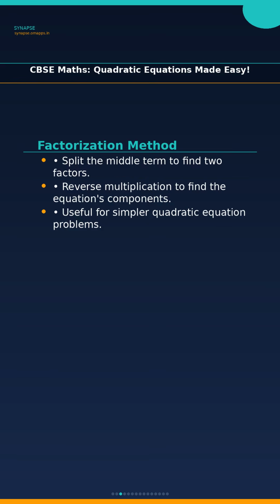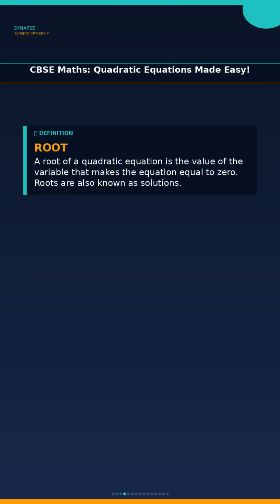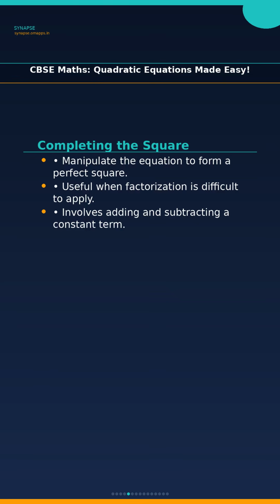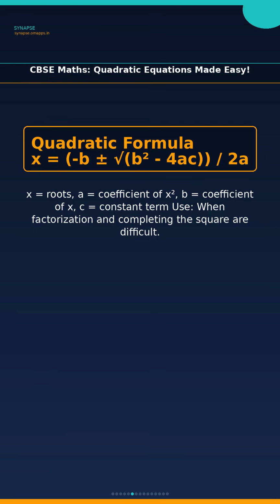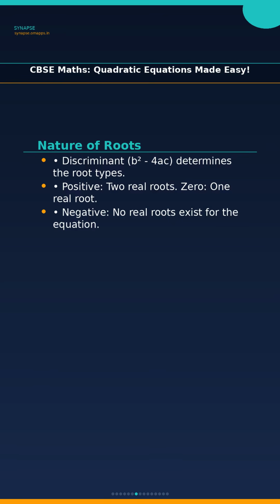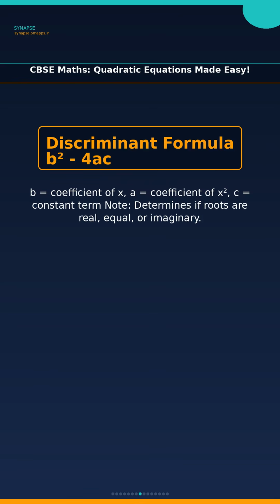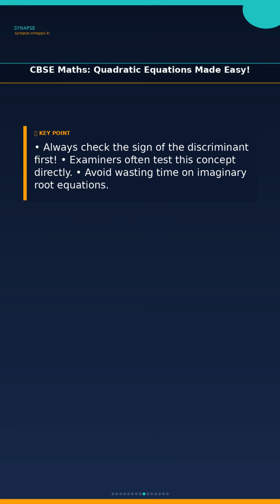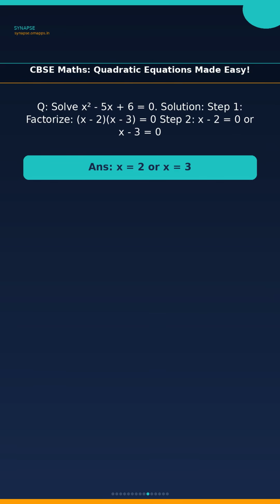CBSE Maths: Quadratic Equations Made Easy! | Mathematics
Hello everyone, and welcome! Today, we're diving into the world of Quadratic Equations. It might sound intimidating, but trust me, it's super useful and quite interesting. We'll cover everything you need to know for your CBSE exams. Did you know that quadratic equations are used in designing everything from roller coasters to satellite dishes? Pretty cool, right? First, let's understand what a quadratic equation actually is. It's basically an equation where the highest power of the variable is 2. These equations pop up everywhere in physics and engineering and form a crucial part of the CBSE syllabus. You'll definitely see a good number of questions on this topic. Now, let's get into the first major concept: Factorization. Factorization is like reverse multiplication – we're trying to find two expressions that multiply together to give us our quadratic equation. Remember, the goal is to split the middle term in such a way that we can easily find these factors. This method is really handy for simpler quadratic equations. Let's define what a 'root' is. A root of a quadratic equation is simply the value of the variable that makes the equation equal to zero. These roots are also known as the solutions of the quadratic equation. Next up is the Completing the Square method. This method is useful when factorization seems tricky. The idea here is to manipulate the equation so that one side becomes a perfect square. This allows us to easily solve for the variable. Now, let's talk about the quadratic formula. This is your go-to formula when all else fails. Remember this formula, it's super important! x equals minus b, plus or minus the square root of b squared minus 4ac, all divided by 2a. The discriminant (b² - 4ac) tells us about the nature of the roots. If it's positive, we have two real roots; if it's zero, we have one real root; and if it's negative, we have no real roots. Now let's look at the quadratic formula: x = (-b ± √(b² - 4ac)) / 2a | x = roots, a = coefficient of x², b = coefficient of x, c = constant term. This formula helps find the roots of any quadratic equation. The discriminant, which is b squared minus 4ac, is super important. It tells us whether the equation has real roots, equal roots, or no real roots. If b squared minus 4ac is greater than zero, you'll have two distinct real roots. If it equals zero, you'll have exactly one real root. And if it's less than zero, you won't have any real roots. Here's a key point to remember: Always check the sign of the discriminant before trying to find the roots. This will save you time and prevent mistakes. Students often forget this and waste time on equations that have no real roots! Now, let's work through an example. Q: Solve x² - 5x + 6 = 0. Ans: Step 1: Factorize: (x - 2)(x - 3) = 0. Step 2: Set each factor to zero: x - 2 = 0 or x - 3 = 0. Step 3: Solve for x: x = 2 or x = 3. So the roots are 2 and 3. Now let's see how quadratic equations are used in real life. Think about the trajectory of a ball when you throw it. That path can be modeled using a quadratic equation! This is super useful in sports and physics. Also, remember this for your CBSE exams. Here are some exam tips: First, always double-check your factorization. Second, remember the quadratic formula by heart. And third, practice, practice, practice! Let's quickly recap: We learned about Factorization, Completing the Square, and the Quadratic Formula. Remember these methods, and you'll be well on your way to mastering quadratic equations. All of this — AI notes, doubt solving, practice tests for Quadratic Equations — is completely FREE on Synapse. Study smarter, not harder! Start FREE today by visiting synapse dot omapps dot in. Master Quadratic Equations for CBSE! Visit Synapse dot omapps dot in and start learning today!

📚 Master every chapter with AI — FREE on Synapse